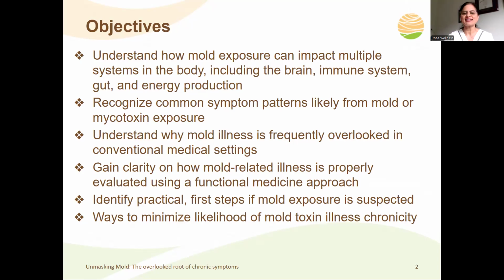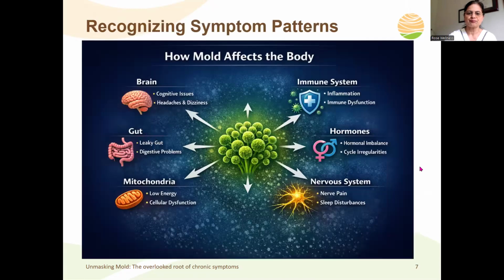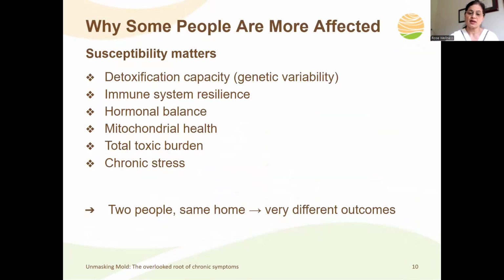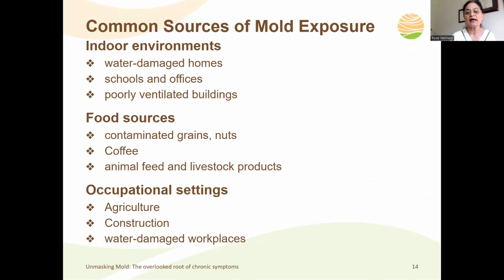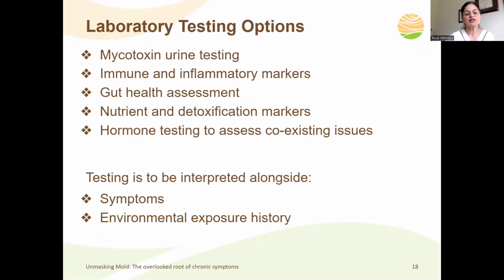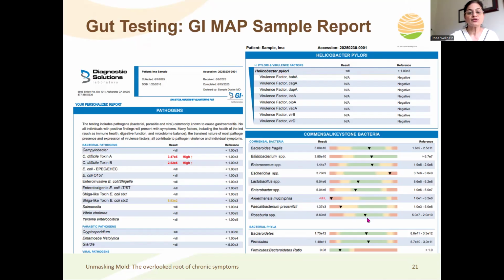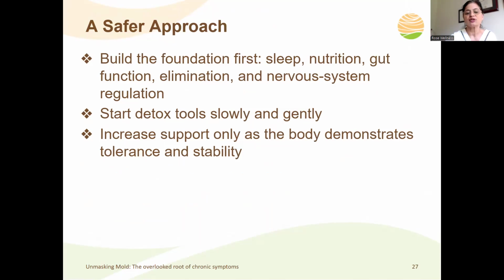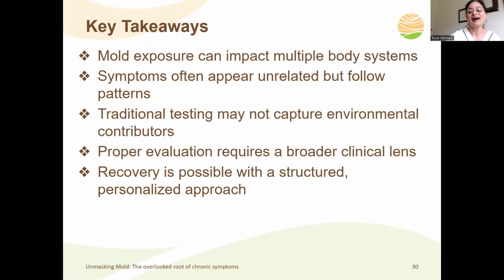Unmasking Mold Illnesses and Root of Chronic Symptoms by Dr Harpreet Gujral, DNP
Struggling with fatigue, brain fog, sinus issues, or unexplained symptoms? Mold exposure could be the hidden root cause.

In this eye-opening webinar, Dr. Harpreet Gujral, DNP, FNP-BC, explains how mold-related illness can affect multiple systems in the body, leading to symptoms that are often confusing, overlooked, or misdiagnosed.

Common symptoms may include:
• Brain fog and memory issues
• Persistent fatigue and low energy
• Headaches, dizziness, and anxiety
• Digestive issues and food sensitivities
• Hormonal imbalances and worsening PMS
• Muscle aches and joint pain
• Sinus congestion and respiratory symptoms
• Chemical sensitivities and immune reactions

In this webinar, you'll discover:
✔ How mold can impact your health
✔ Why symptoms are often missed
✔ How mold illness is properly evaluated
✔ Practical first steps toward recovery
✔ Why your symptoms are real and explainable

Healing is possible with the right support and a root-cause approach.